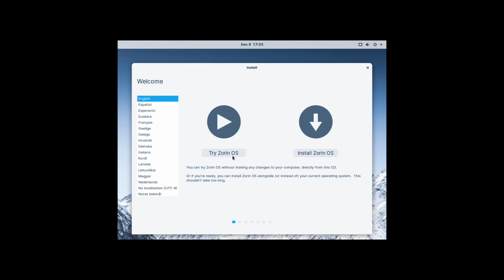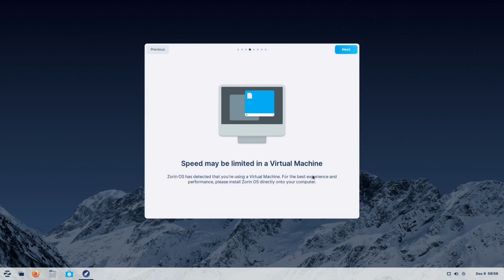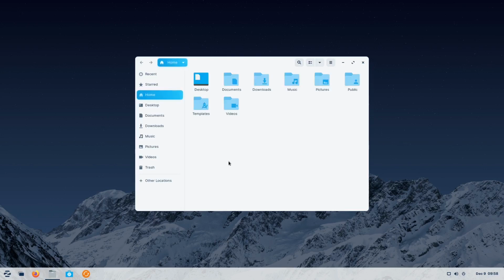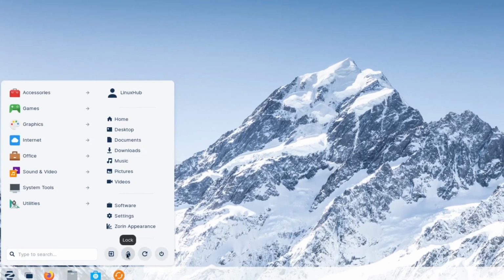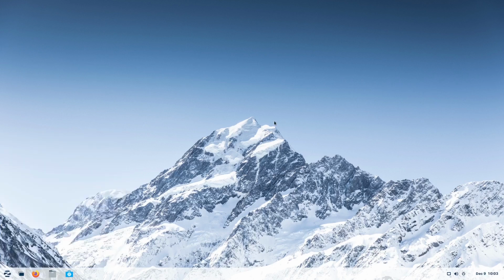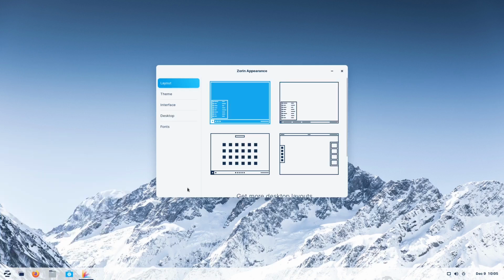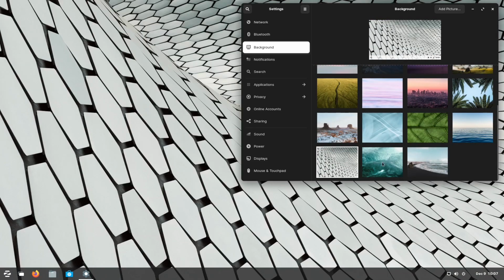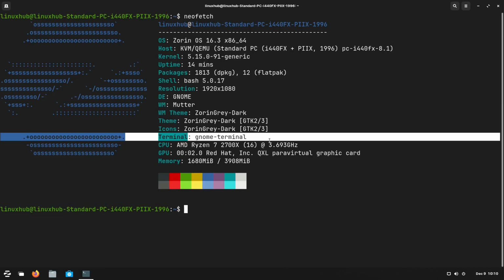ZorinOS 16 3 Install and Overview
OS Type: Linux
    Based on: Debian, Ubuntu (LTS)
    Origin: Ireland
    Architecture: x86_64
    Desktop: GNOME, Xfce
    Category: Beginners, Desktop, Live Medium
    Status: Active

Zorin OS is an Ubuntu-based Linux distribution designed especially for newcomers to Linux. It has a Windows-like graphical user interface and many programs similar to those found in Windows. Zorin OS also comes with an application that lets users run many Windows programs. The distribution's ultimate goal is to provide a Linux alternative to Windows and let Windows users enjoy all the features of Linux without complications.